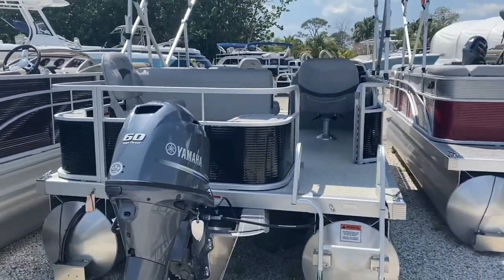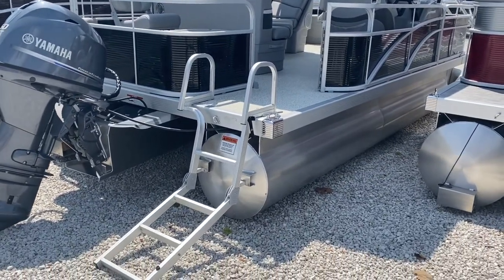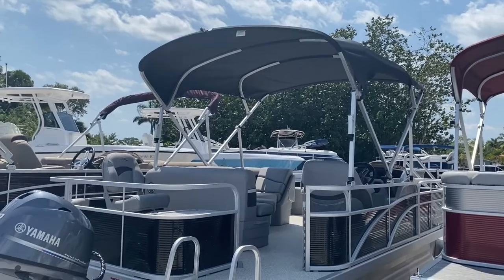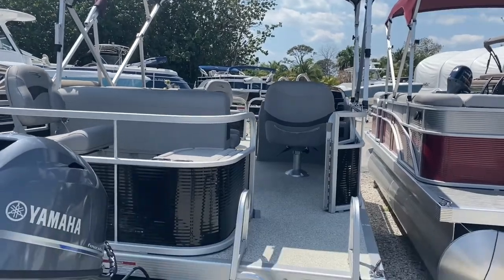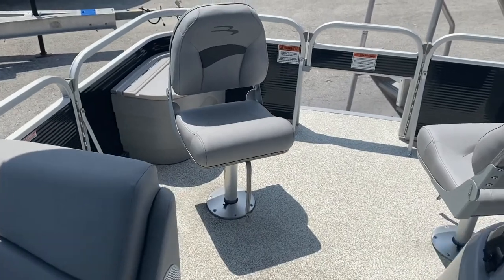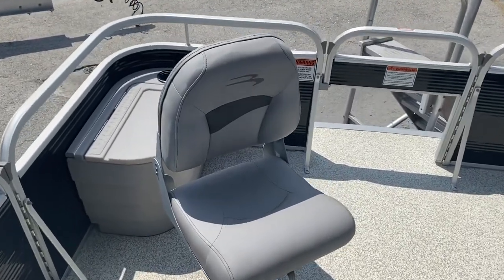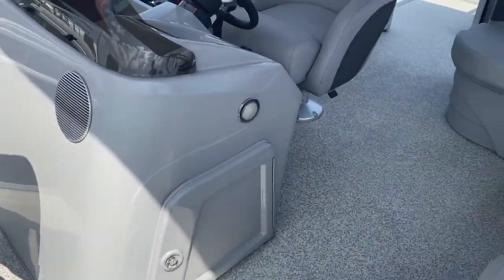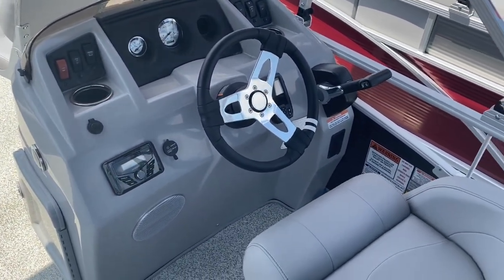2020 Bennington 18 SFV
This boat include the following options: 60 HP 4 Stroke High Thrust 20 in, Yamaha 60 Value Discount 188SLV/SFV, Trolling Motor Gate Cover, Portable Cupholder SV, Striker 4 Fish Graph (Value), Marideck Vinyl Full Flooring (Value), Sharkhide (2 Tube Value), Trolling Motor Harness and Gate, , Model Year 2020 Updates: Silver Simtex Vinyl. Freight of boat from Bennington Factory to Seagate. Professional installation of motor by certified Yamaha Technician, prep of motor (oil, grease, prime, ect), DEKA Marine Battery group 24 650 MCA, Genuine Yamaha Propeller, Yamaha "Pre-Delivery Inspection” & Full Tank of Fuel. Full Coast Guard Kit including 4 life jackets, throw cushion, 4 braided dock lines, 2 fenders w/ specialty clips, fire x, flares, horn, and anchor kit.